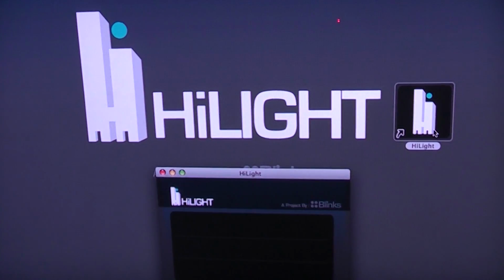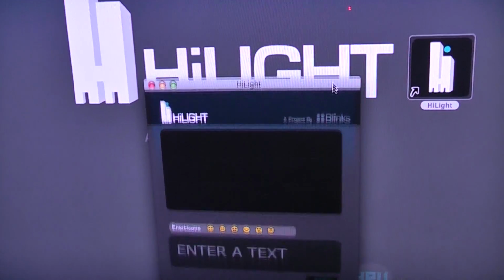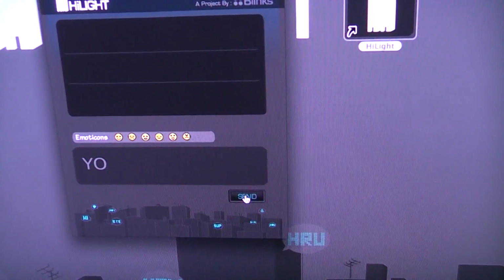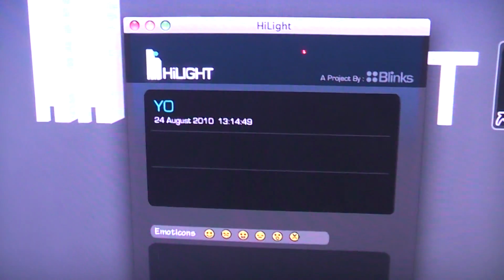Final Prototype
Our final prototype video showing and explaining how our device and application works.